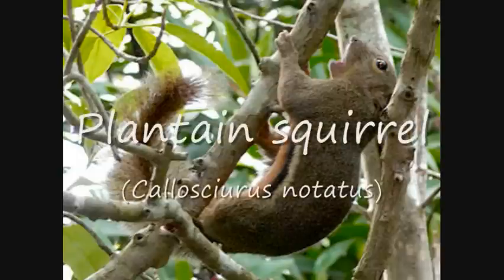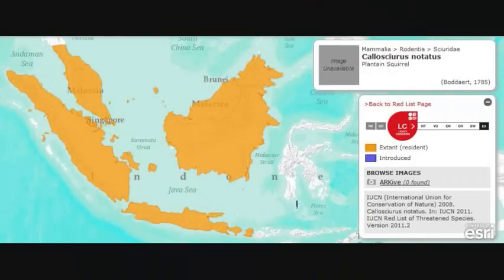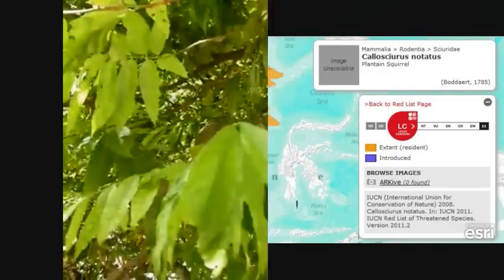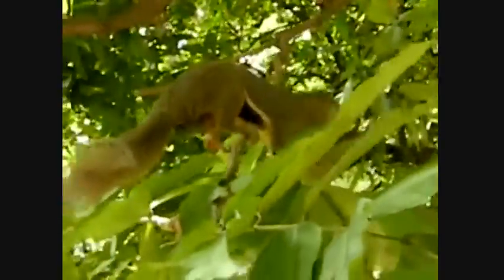Mammals of the World: Plantain Squirrel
The Plantain Squirrel (Callosciurus notatus) is the 144th species in my Mammals of the World series.